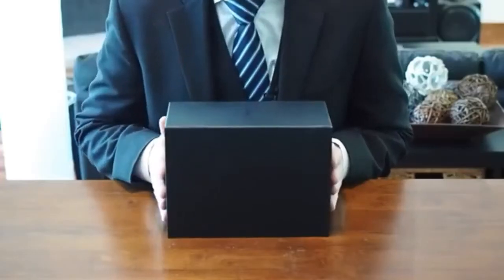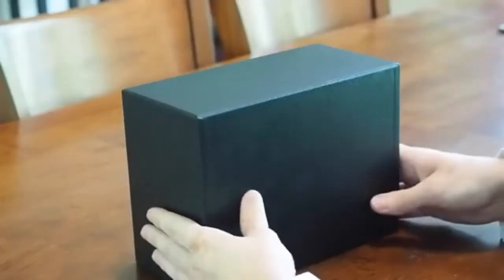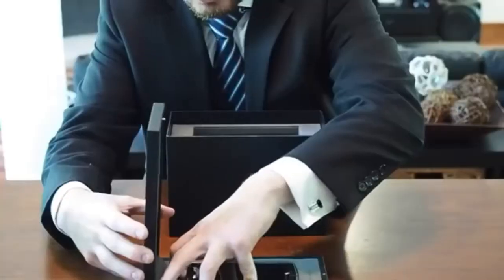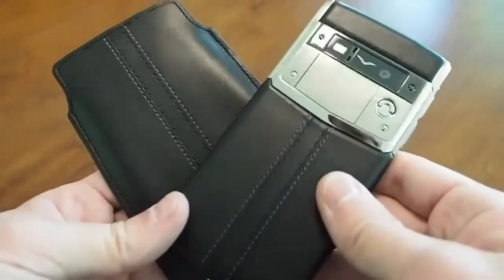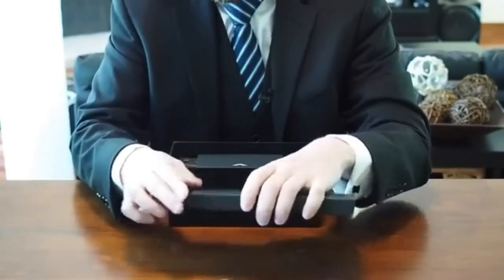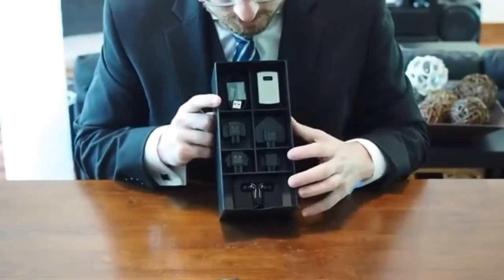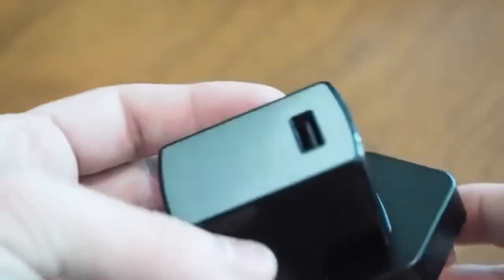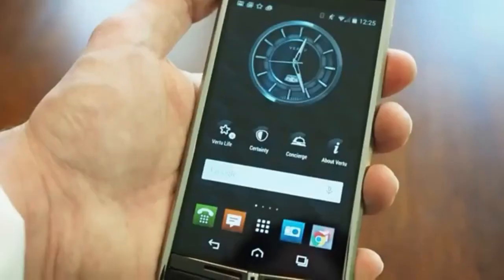Worlds most expensive phone Unboxing l $15.3 Million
Worlds most expensive phone Unboxing $15.3 million